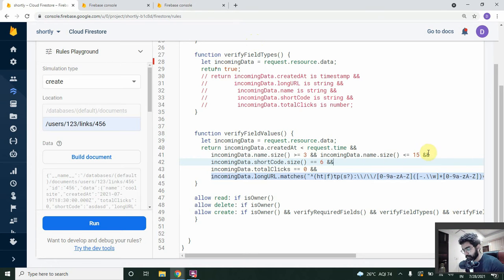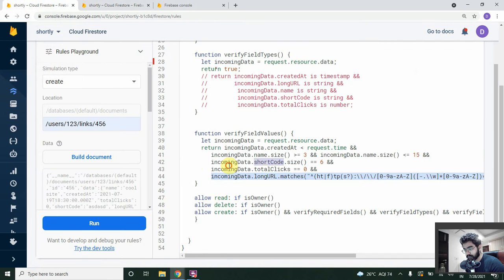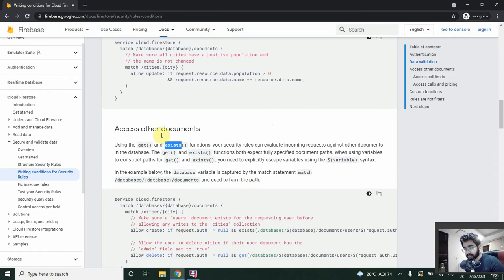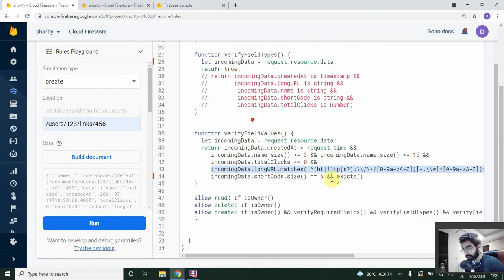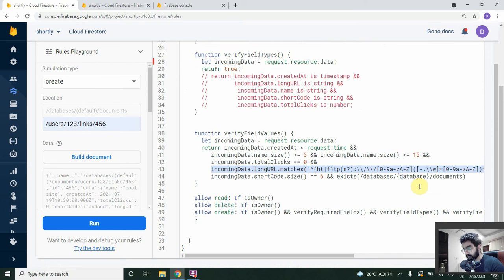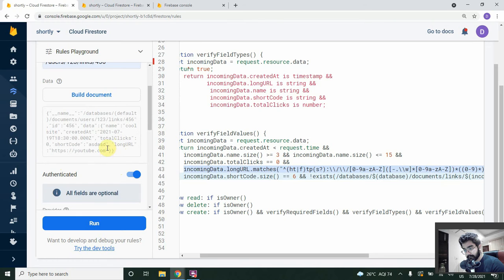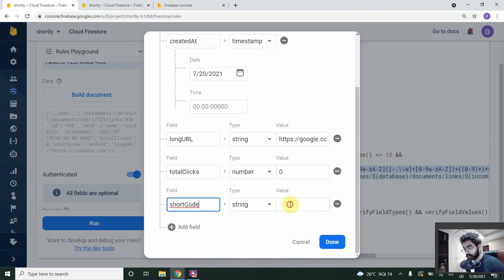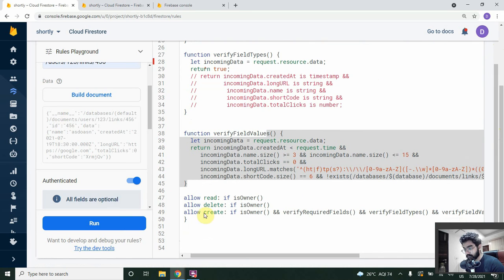Link Shortener React App - Part 54 | Bit.ly Clone (Firebase)